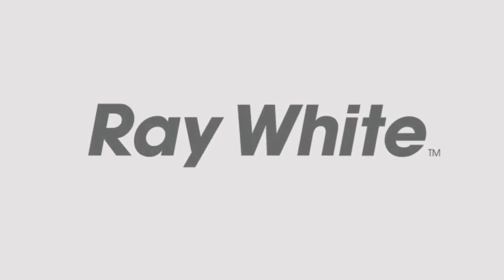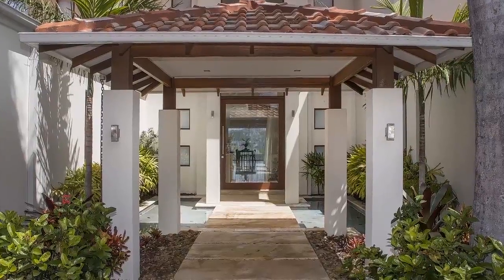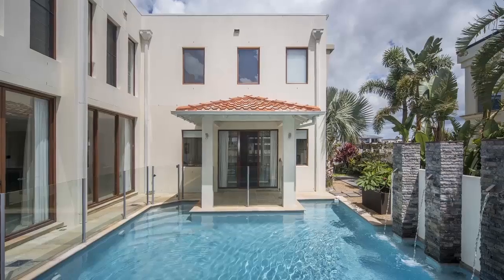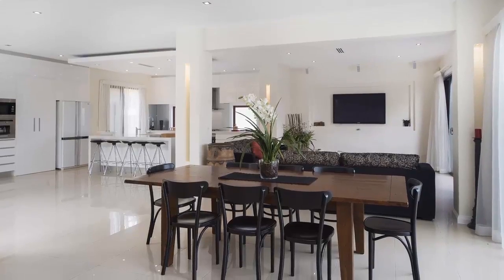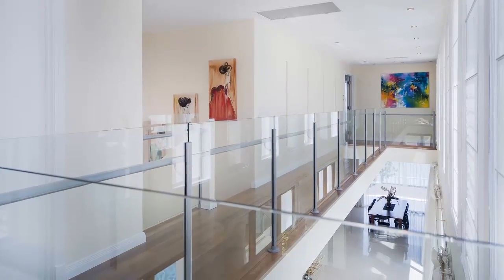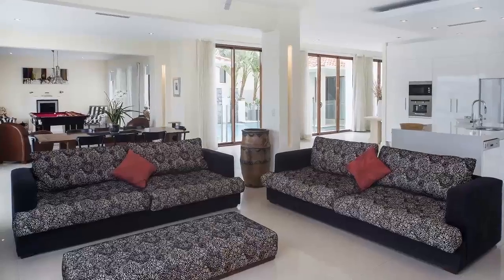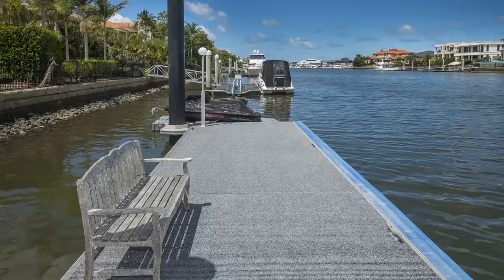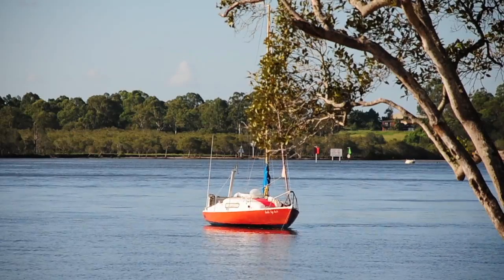1664 Riverdale Dr, Hope Island, QLD 4212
This stunning and lavish home has flawless standards in luxury where grandeur meets convenience in a millionaire's neighbourhood. This property just has it all and boasts two sensational swimming pools one for the kids and the other a tranquil hideaway in a private courtyard.

Open plan opulent living with a modern state of the art kitchen the centre and heart of this superb family home, an enviable butler's pantry cleverly hidden away within the glossy kitchen cabinetry.

High ceilings, floor to ceiling windows, allowing an abundance of natural light, sensational water views from every room and cascading water falls sets the ambience of relaxation and lush tropical lifestyle.

Walk over water to your front door and feel the Resort lifestyle come alive before you & be enchanted by the views ahead.

• Four master suites all with their  own walk in robes and full bathrooms
• One bedroom is located downstairs perfect for a guest
• Main master suite has parents retreat area and palatial dressing room with flow over bath and his and hers vanity
• Powder room + shower (making it the 5th bathroom)
• All bathrooms have floor to ceiling tiles
• Huge family media room with projector and media equipment included
• Separate study
• Modern two pac kitchen with European appliances to include coffee machine  and hidden workable pantry
• Large formal living with cosy gas fireplace
• Open plan informal living  flowing out to timber entertaining veranda with views to the pool
• Timber decked outside walk way with steps down to the waterway, pool and pontoon
• Wall to ceiling sliding doors completely open up to the second private pool which has been cleverly designed with a water fall feature and lighting thus allowing the outside to flow inside and just a perfect view from all bedrooms and living areas throughout the house.
• Porcelain tiles throughout
• Blinds, sheers and timber shutters to all rooms
• Ducted reverse cycle air conditioning throughout
• Double garage and separate single garage
• Courtyard  side entrance
• Very large pontoon for a big boat
• FIRB Approved for Foreign investment
• Private gated estate with low body corporate & 24 hour security.
Where else in the world, for such a reasonable price, can you moor your boat at the bottom of your garden, or take a tour of your vast estate by buggy.